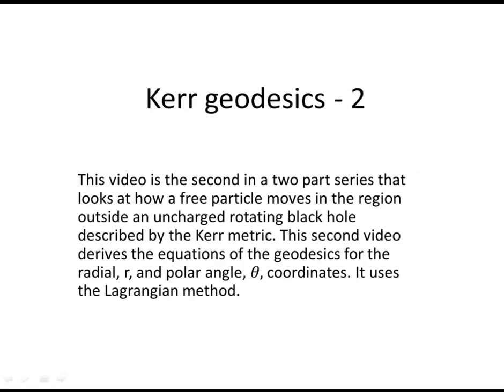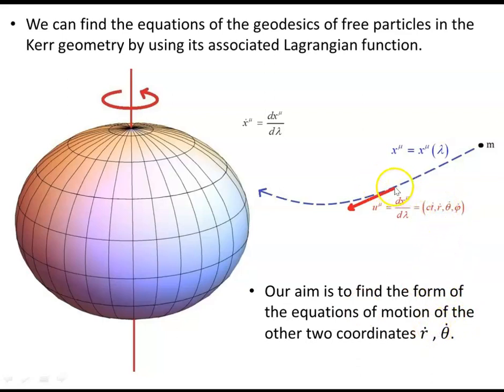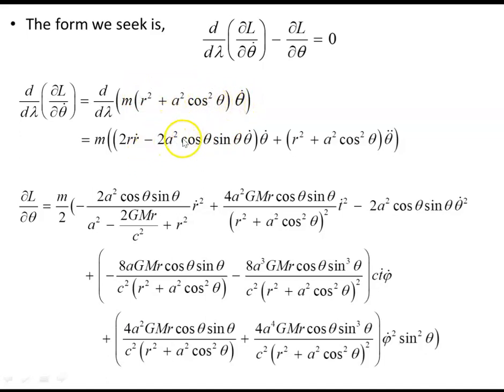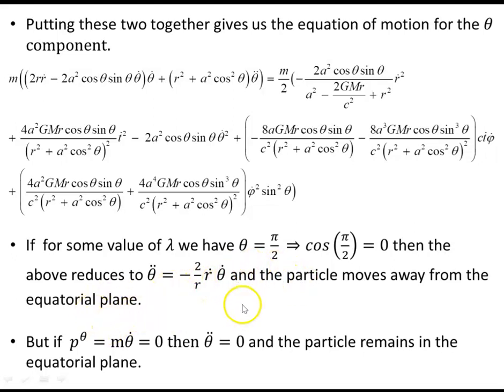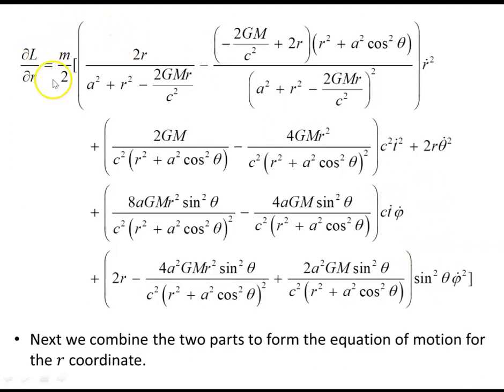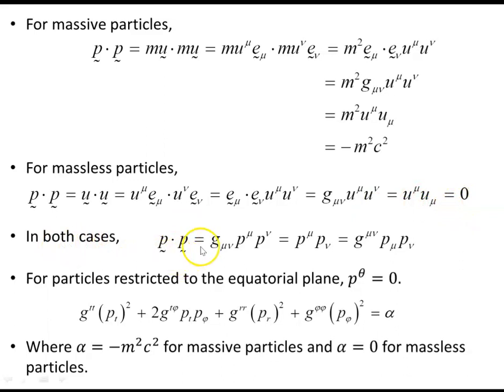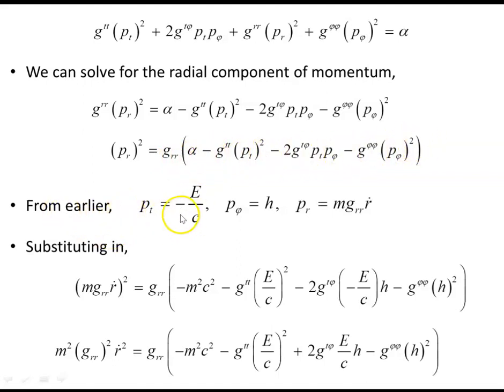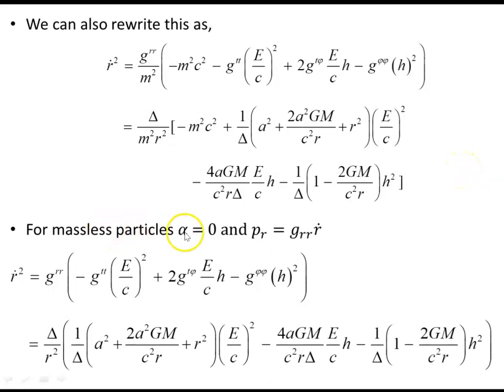Kerr geodesics - 2 (corrected)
This video is the second in a two-part series that looks at how a free particle moves in the region outside an uncharged rotating black hole described by the Kerr metric. This second video derives the equations of the geodesics for the radial, r, and polar angle, 𝜃, coordinates. It uses the Lagrangian method.